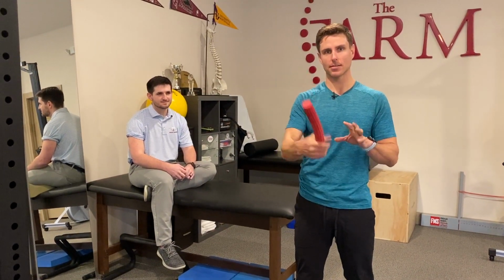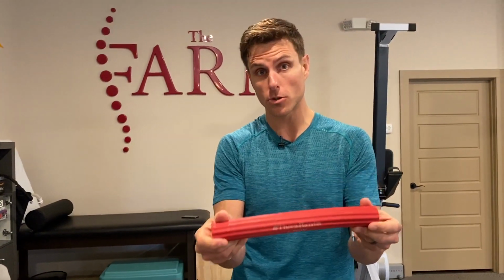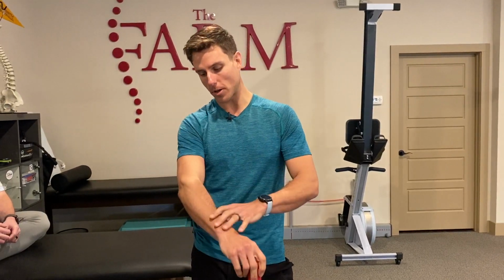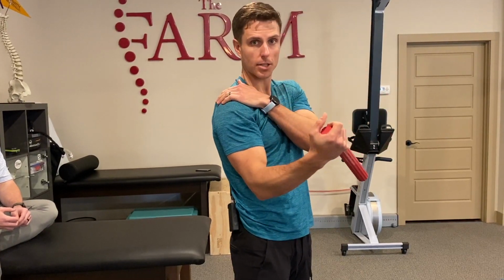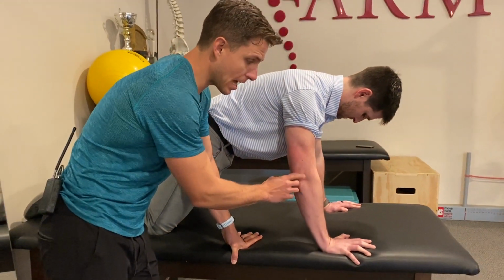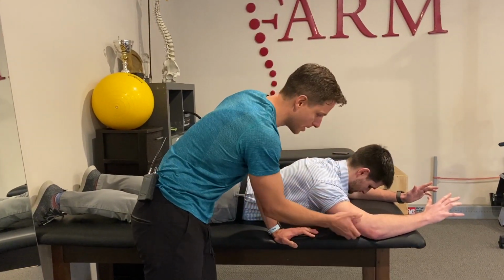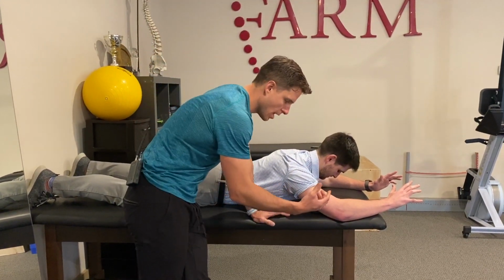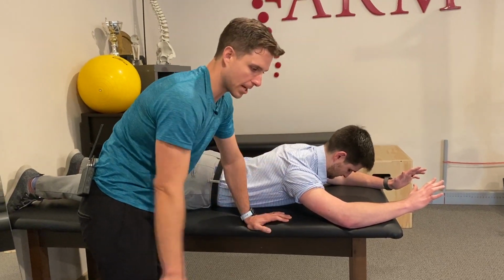The Triceps Involvement in Tennis Elbow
The common PT/rehab prescriptions for 'tennis elbow' or lateral epicondylitis can be effective, but often practitioners overlook the role that scapulothoracic and central stability play on the high threshold stability strategies that can occur at joints like the elbow.
Let’s make some real change and figure out what optimized health and performance really are!
Dr. Beau Beard is a sports chiropractor, masters in sports rehab and strength & conditioning coach. He is truly passionate about unlocking every person’s potential that he comes in contact with. His areas of deep work include breath work, neurodevelopment disorders, and healthcare triage systems.
Dr. Beau and Sloan Beard founded The FARM: Functional Athletic Rehabilitation & Movement in 2013. When not in the clinic Dr. Beard is teaching around the world, helping guide others to health in the outdoors.a